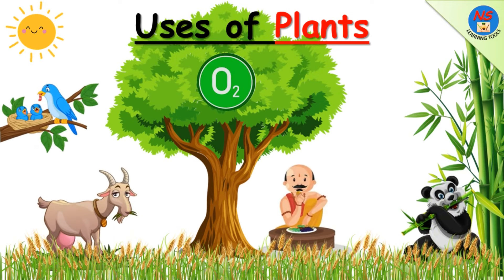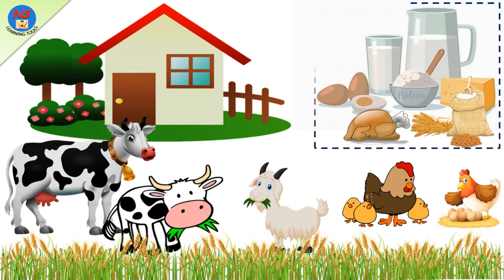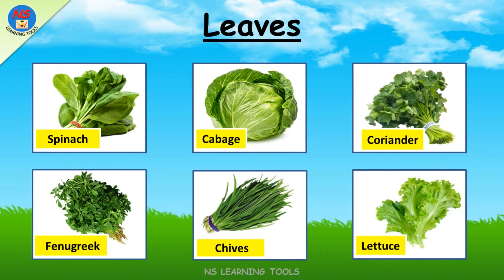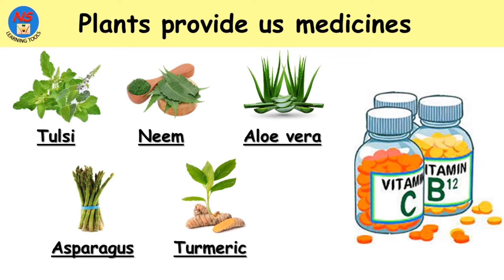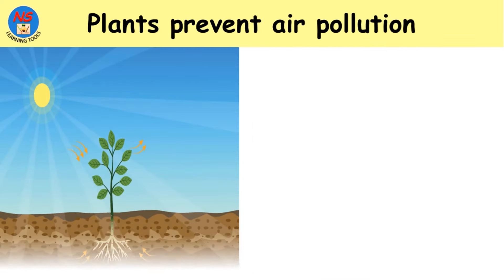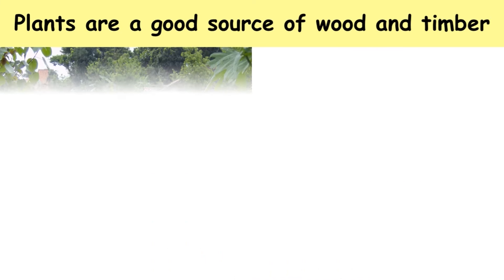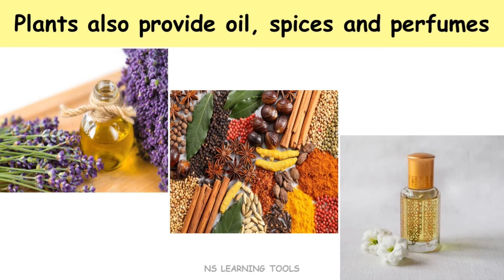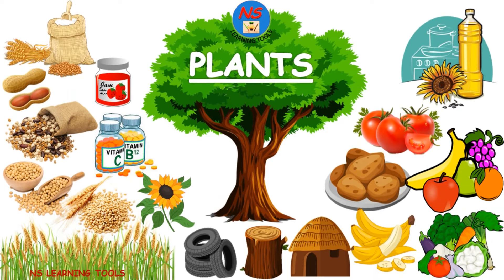Uses of Plants for kids | Use of Plants | Plants and their uses | Plant give us | Uses of trees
In this video We will learn about "Uses of Plants".

Uses of Plants for kids, Use of Plants, Plants and their uses, Plant give us, uses of trees, Plants uses, Why plants are important, Plants provide food and supply nutrients , Plants help to reduce pollution from the environment, Plants provide us medicines, Plants provide shade during hot, sunny days, Plants help to reduce soil erosion, Plants increase the rainfall in the geographical region, Plants prevent air pollution, Plants provide paper, Plants provide rubber, Plants provide flowers, Plants provide shelters to many living organisms, Plants parts are used to build house, Plants are a good source of wood and timber, Plants provide fibers like cotton, jute, Plants also provide oil, spices, condiments and perfumes,

Parts of plants, Parts of Plants for kids, Basic parts of Plants in English, Learn parts of plants.

Types of plants, Types of Plants for Kids, Plants around us, Different types of Trees, Herbs, Shrubs

Uses of water, Water and it's uses, Importance of water, Uses of water for kids, Daily uses, Water.

Sources of water, Uses of water, Source of water for kids, Natural/ man made sources of water